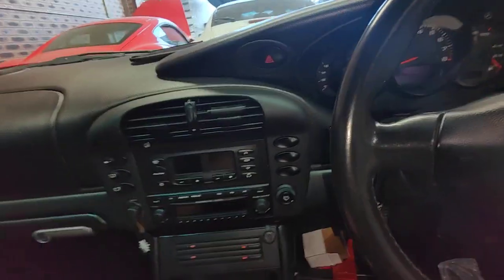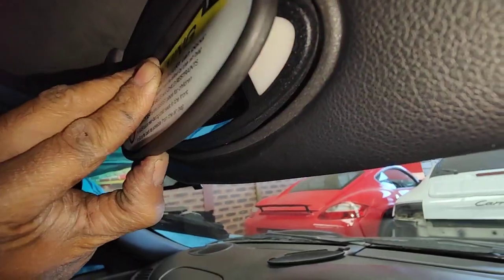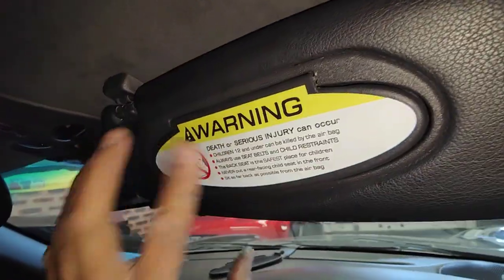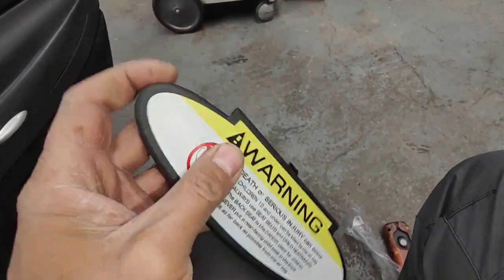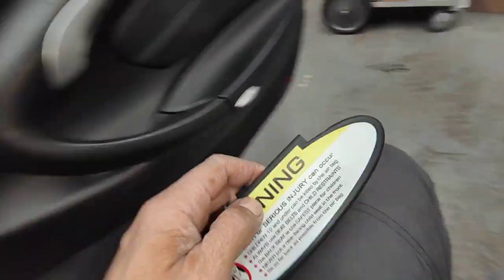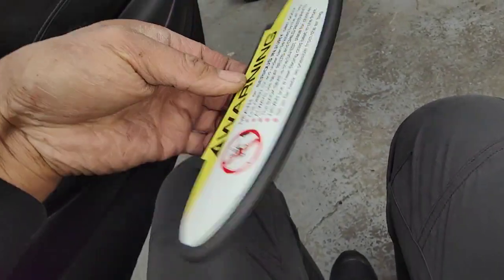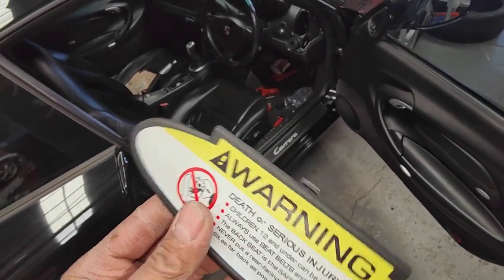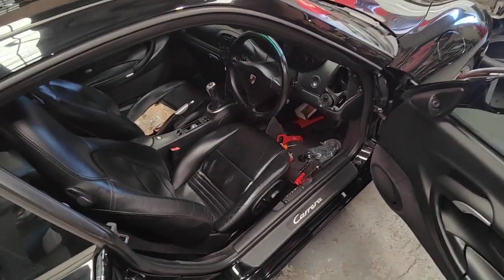Porsche 996 J.F - Broken Sunvisor lid Repair